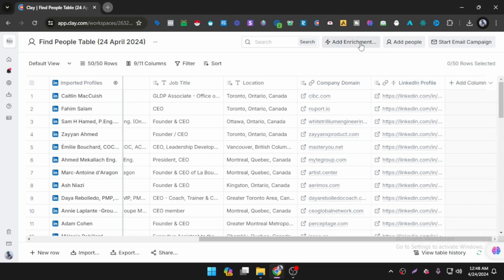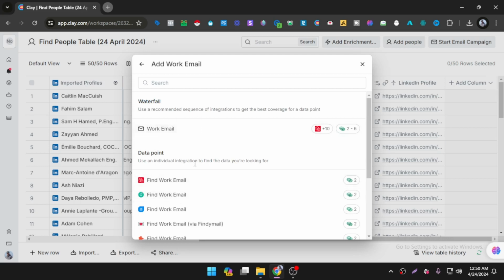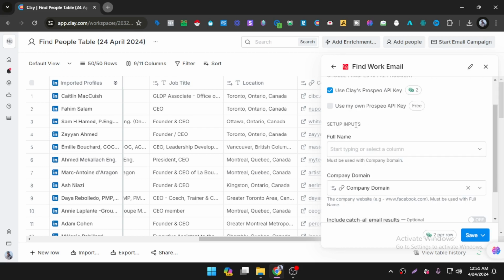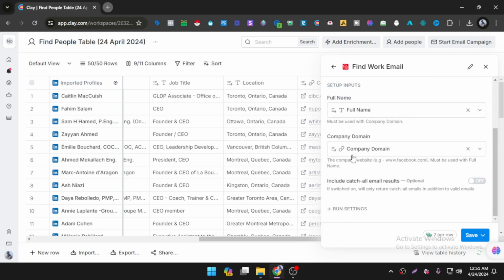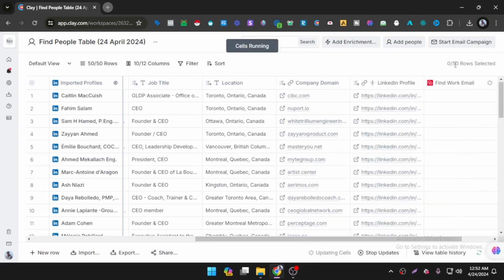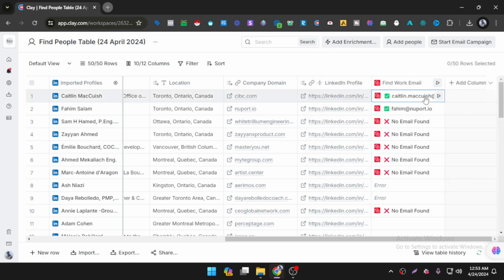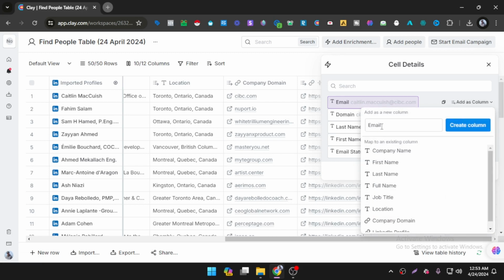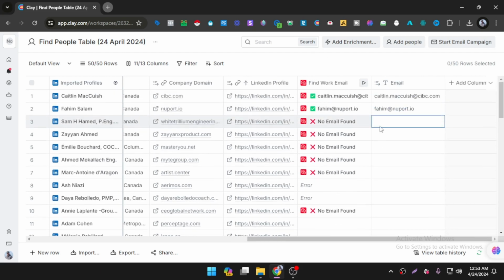Find anyone's email on LinkedIn in 2024 | LinkedIn Lead Generation Tutorial for beginners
Need help with Data Scraping? Hire a Freelancer

How to find anyone's email on LinkedIn in 2024 | LinkedIn Lead Generation Tutorial.

In this video, we will learn how to find anyone's email on LinkedIn in 2024 for free by using Clay Automation. You can say it is an alternative to LinkedIn Sales Navigator, lusha, Apollo.io or PhantomBuster.

There are lots of LinkedIn data lead generation tools available out there. But right now, Clay Automation is one of the best tools for lead generation from LinkedIn or data scraping from Google.

The whole tutorial will be in 1 step. But before scraping the emails we will need a database of LinkedIn profiles for that we need to scrape the LinkedIn profiles. To learn about how to scrape LinkedIn profiles check this video:

➡ Scraping the Emails from LinkedIn:

Once we are done with scraping LinkedIn profiles we have to find the emails using the clay enrichment feature. It's super easy just need to follow the video instructions.

Why Clay Automation?

It's a tool like- PhantomBuster, lusha, or Scrupp. But in Clay Automation you can filter like Apollo.io or Linkedin Sales Navigator. After Creating the filter we can scrape all data like PhantomBuster, lusha, or Scrupp. Also, it allows us to do all lead generation work including collecting leads with email, phone numbers, and scraping. That's why I think it's an easy and good tool to do lead generation work. By using clay you can scrape personal and business mail from different data sources.

About me:
I've over 4 years of experience in lead generation and appointment setting. I've assisted countless businesses in acquiring quality leads and scheduling appointments on Upwork and outside of the marketplace. Now, I'm excited to share my expertise in B2B lead generation, data scraping, and utilizing cutting-edge tools to craft tailored prospect lists for your email campaigns. My main target is to share my knowledge with those seeking to solve these problems.

Video timestamp:

0:0 Log In Clay Account
0:42 About Scraping LinkedIn Profile
1:30 Scrape Emails
4:10 Downloading the Email Lis